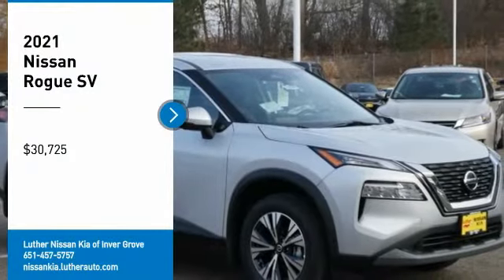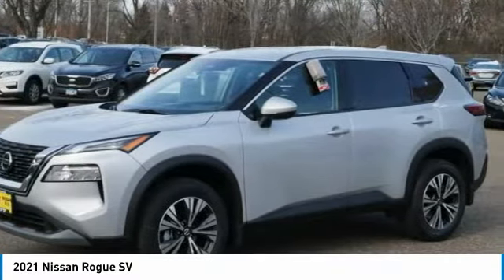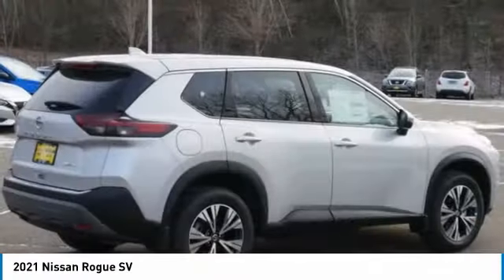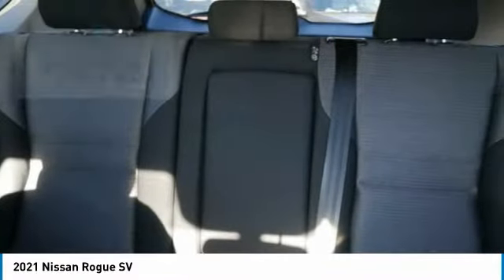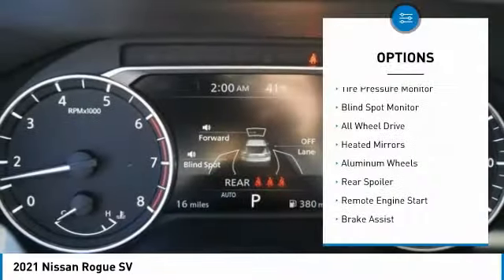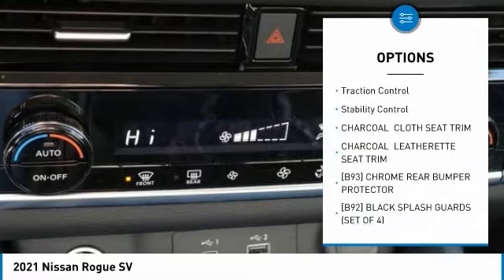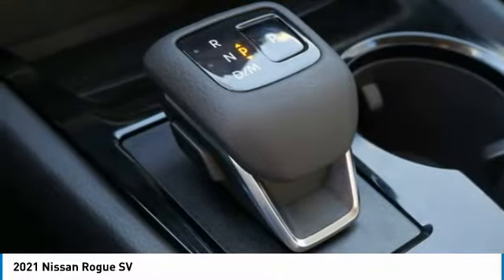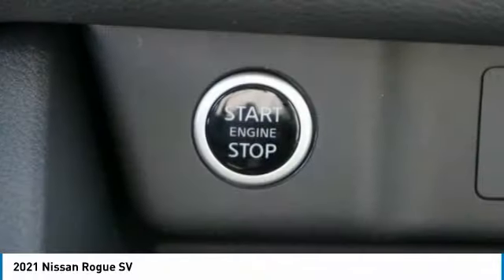2021 Nissan Rogue Inver Grove Heights,St Paul,Minneapolis 50862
2021 Nissan Rogue SV

CHARCOAL, LEATHERETTE SEAT TRIM, CHARCOAL, CLOTH SEAT TRIM, BRILLIANT SILVER METALLIC, [L92] FLOOR MATS W/1-PIECE CARGO AREA PROTECTOR -inc: seatback protector, First Aid Kit, [G01] MID-YEAR CHANGE, [B93] CHROME REAR BUMPER PROTECTOR, [B92] BLACK SPLASH GUARDS (SET OF 4), Wheels: 18 Aluminum Alloy, Wheels w/Machined w/Painted Accents Accents, Vinyl Door Trim Insert. This Nissan Rogue has a strong Regular Unleaded I-4 2.5 L/152 engine powering this Variable transmission.*This Nissan Rogue SV Has Everything You Want *Urethane Gear Shifter Material, Trunk/Hatch Auto-Latch, Trip Computer, Transmission: Xtronic CVT Automatic -inc: sport mode switch,, Transmission w/Sequential Shift Control w/Steering Wheel Controls, Tires: 235/60R18 All Season, Tire Specific Low Tire Pressure Warning, Tailgate/Rear Door Lock Included w/Power Door Locks, Systems Monitor, Strut Front Suspension w/Coil Springs, Steel Spare Wheel, Speed Sensitive Variable Intermittent Wipers, Single Stainless Steel Exhaust, Side Impact Beams, Seats w/Cloth Back Material, Remote Releases -Inc: Power Cargo Access and Power Fuel, Remote Keyless Entry w/Integrated Key Transmitter, Illuminated Entry, Illuminated Ignition Switch and Panic Button, Redundant Digital Speedometer, Rear Parking Sensors, Rear Cupholder.